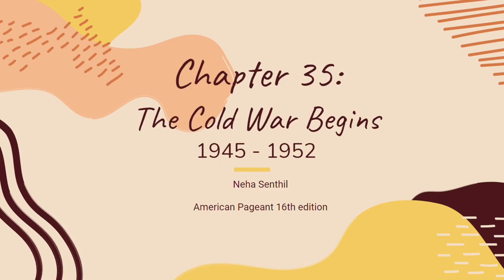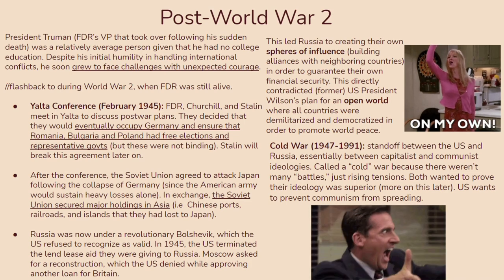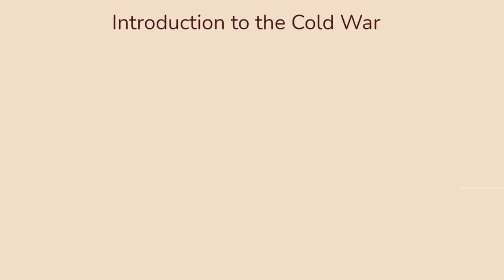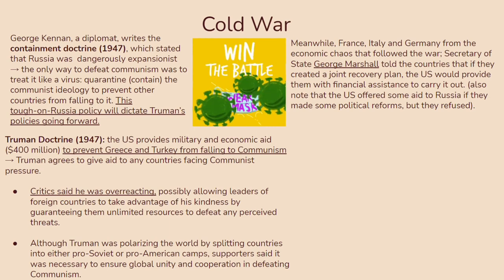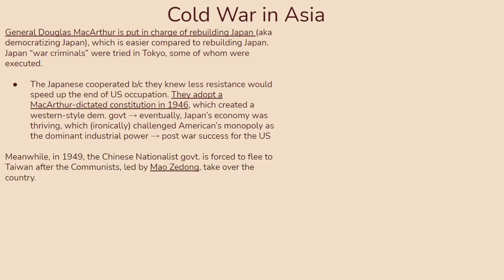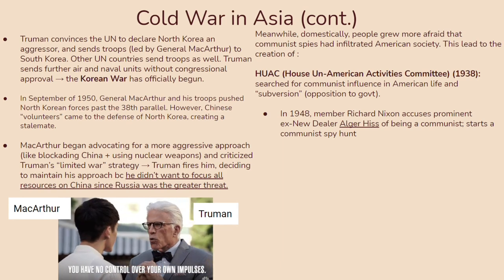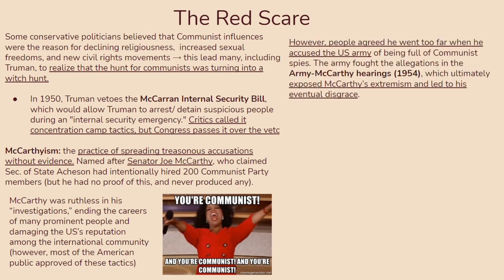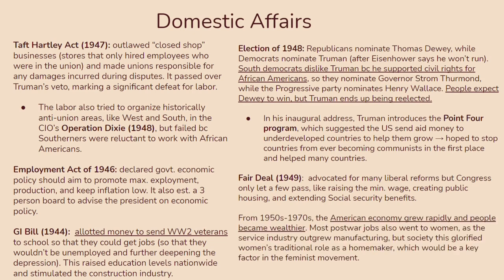APUSH Chapter 35: The Cold War Begins (American Pageant)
Welcome to Brainy History, the channel with the BEST, most in-depth APUSH review videos on YouTube! I'm Neha Senthil, a high school senior who has taken APUSH and understands the need for quickly getting the content you need to ace the AP exam minus all the filler content from the textbooks.

These videos will help you get learn the key terms and ideas on a time crunch and can be watched ANYWHERE! Now you can learn the content without compromising on quality, all while enjoying the fun memes and gifs to help you remember key events.

APUSH, History, Chapter 35, The American Pageant, 16th edition